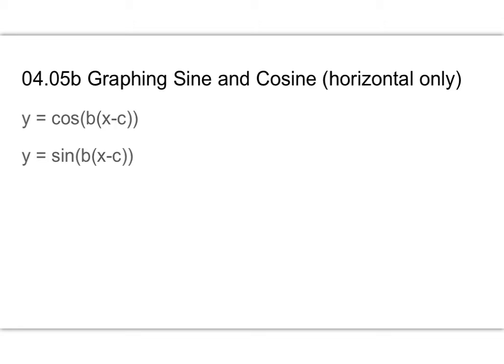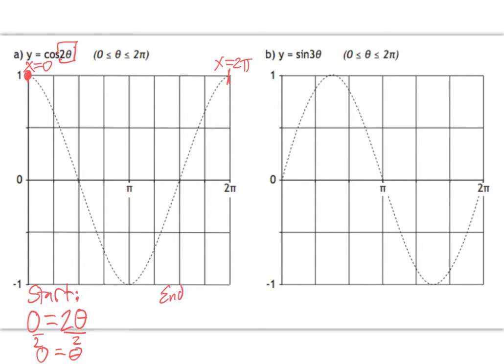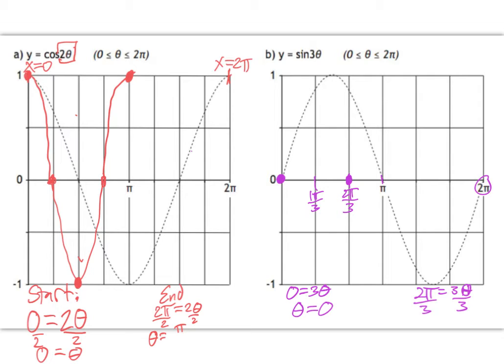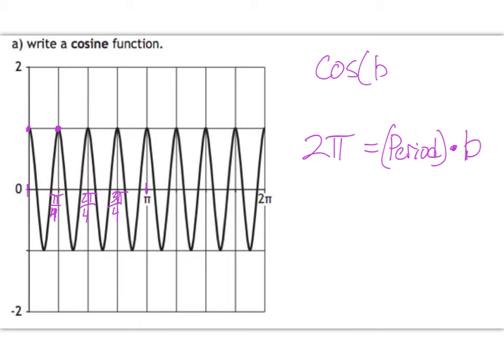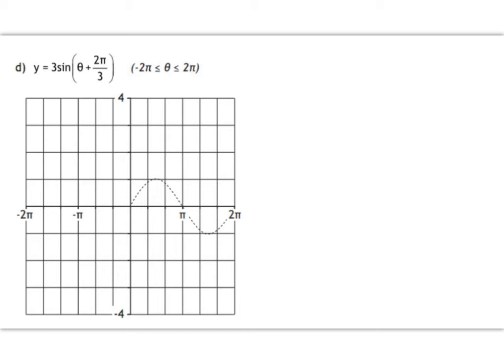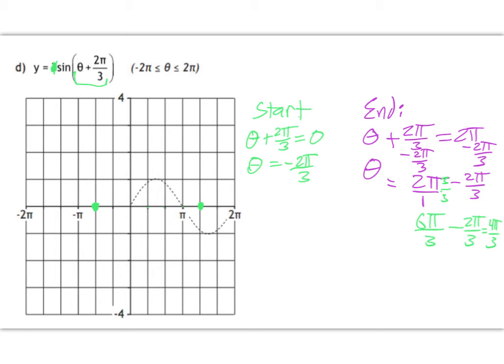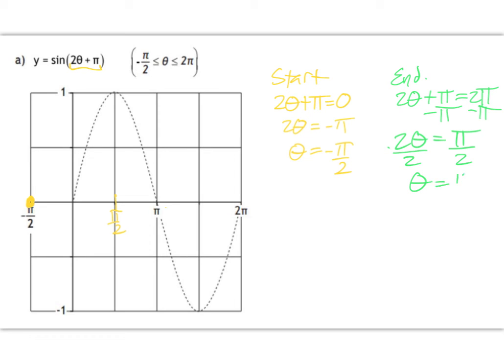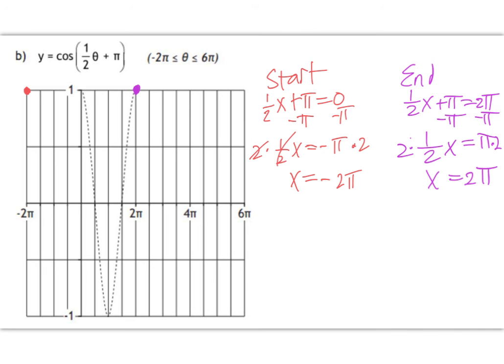PC 04.05b graphing sine and cosine (horizontal)